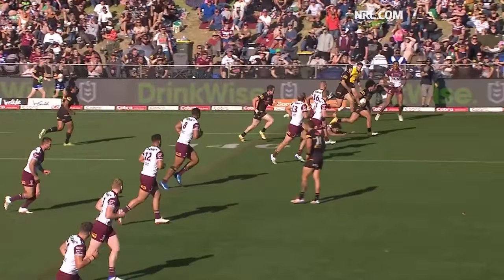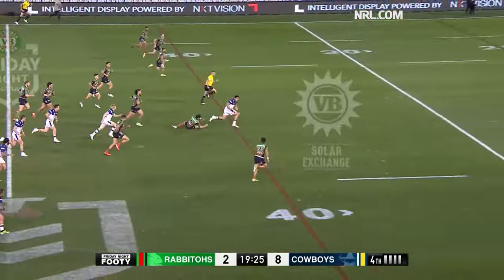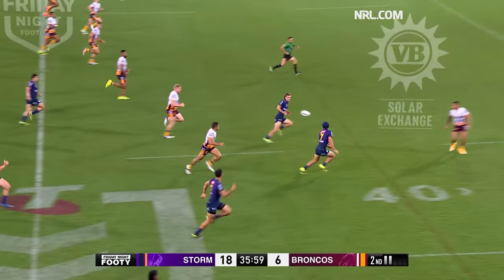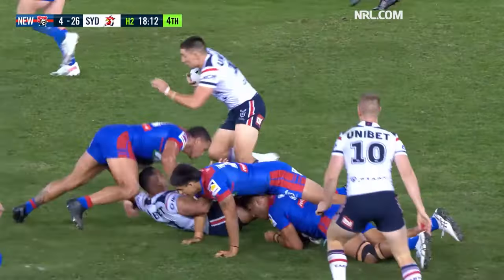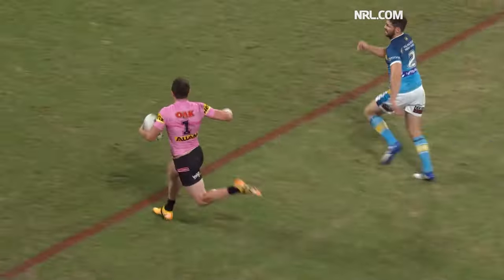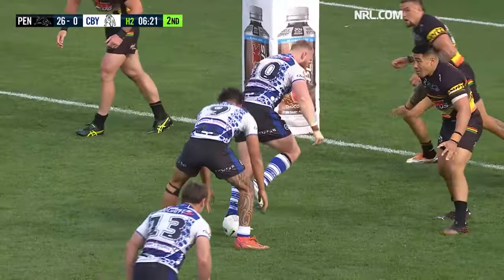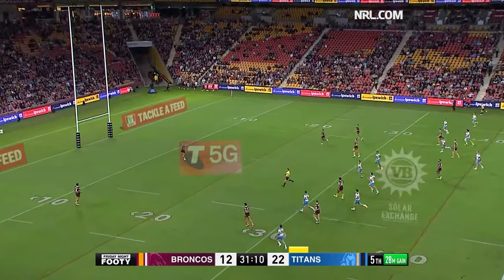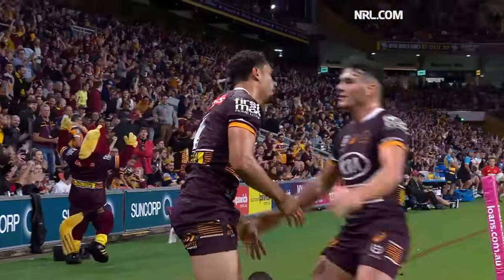Epic long-range tries from the 2021 NRL season!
Some of the best long-range tries scored during the 2021 NRL Telstra Premiership season.

Follow us on all social media @nrl